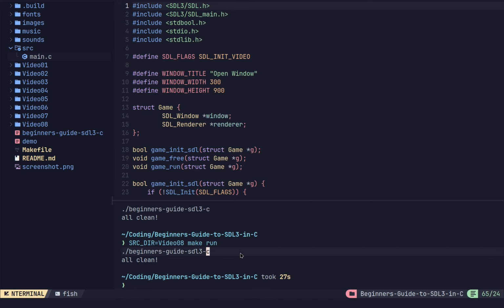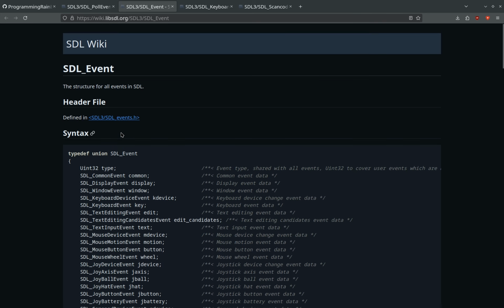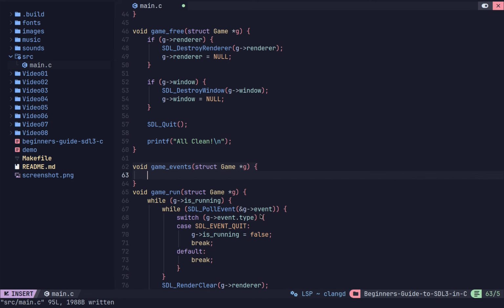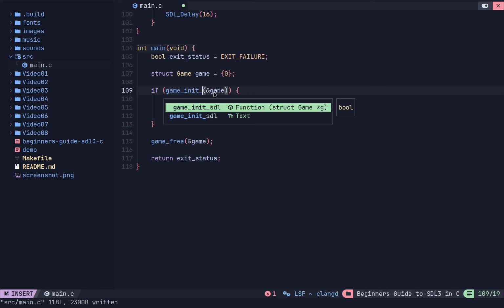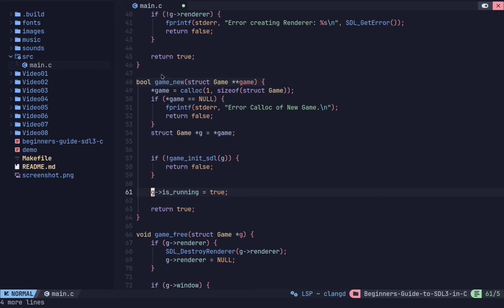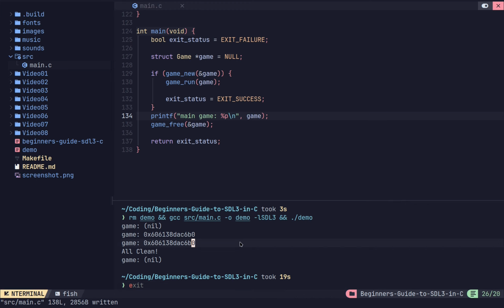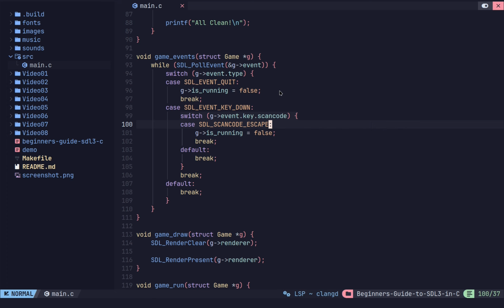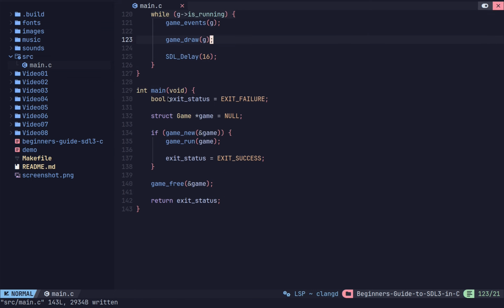Close Window - Beginners Guide to SDL3 in C - Part 2.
We will be creating the Game Loop, handling Events and closing the Window.

An in-depth guide to getting started with SDL3 in the C Language

SDL3 features:
SDL3/SDL.h
SDL3/SDL_main.h
SDL_Init
SDL_Quit
SDL_GetError
SDL_Window
SDL_CreateWindow
SDL_DestroyWindow
SDL_Window
SDL_CreateRenderer
SDL_DestroyRenderer
SDL_Delay
SDL_RenderClear
SDL_RenderPresent
SDL_Event
SDL_PollEvent